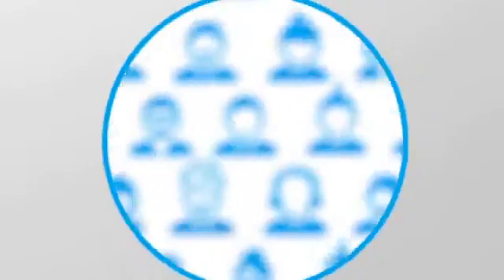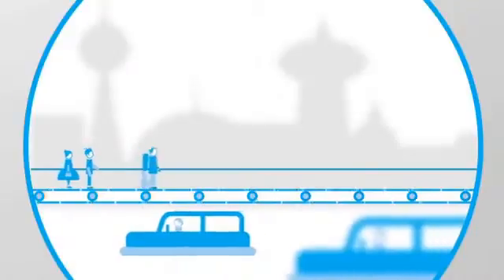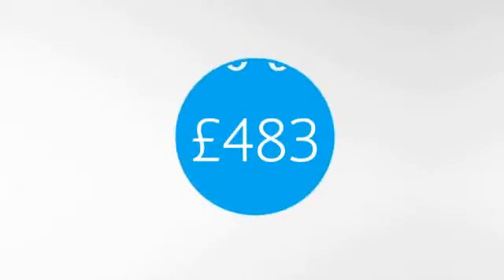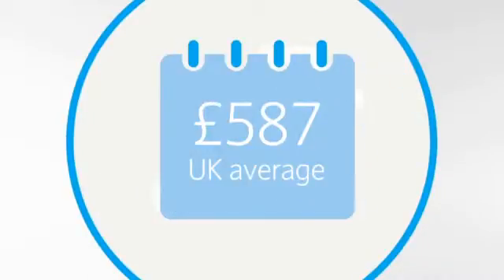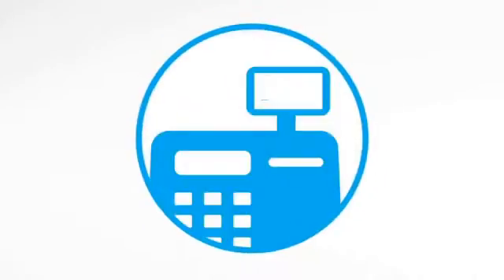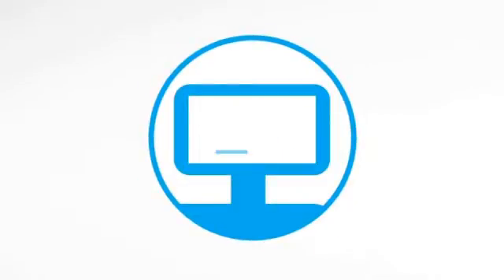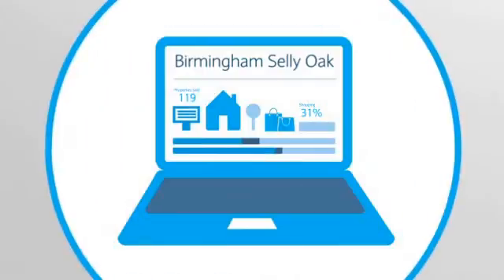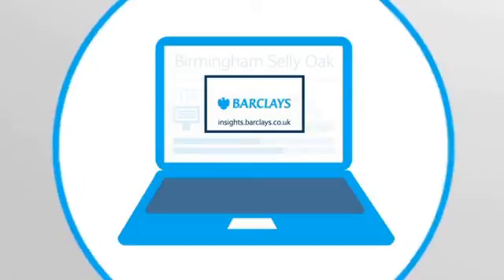Barclays Local Insights – Birmingham Selly Oak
This video gives you a taster of some of the unique local insights about Birmingham Selly Oak which Barclays makes available for you to enjoy. To find out more information and to explore the data in detail, today.